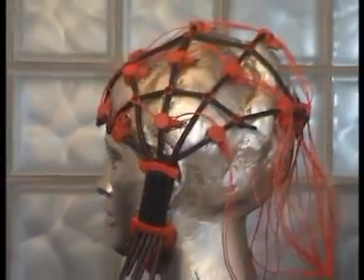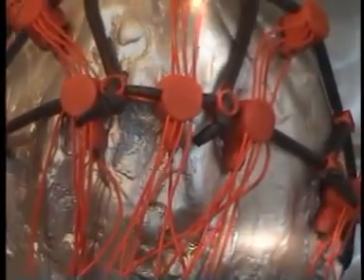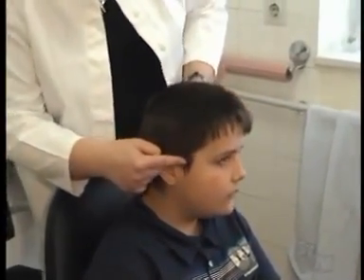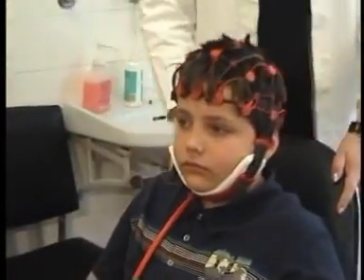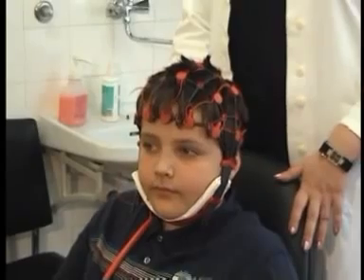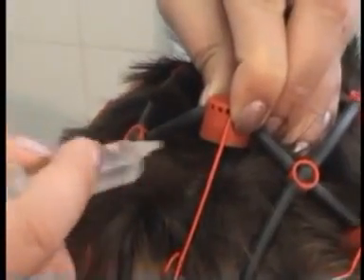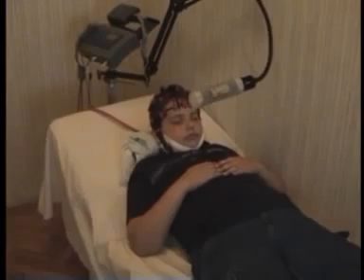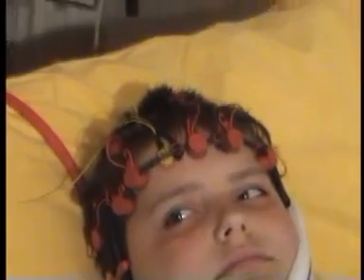EEG Cup Electrode cap/COMBY EEG CAP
EEG Cup Electrode cap